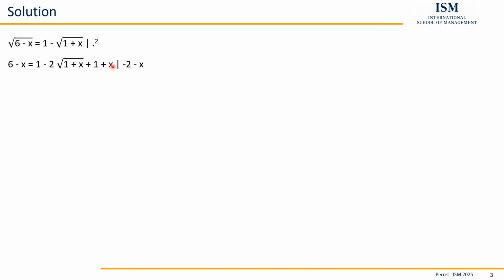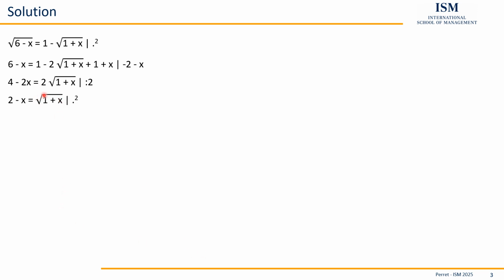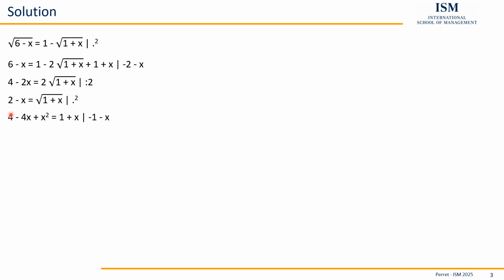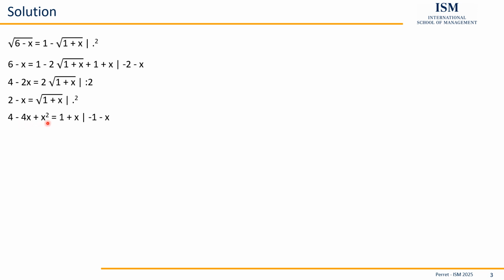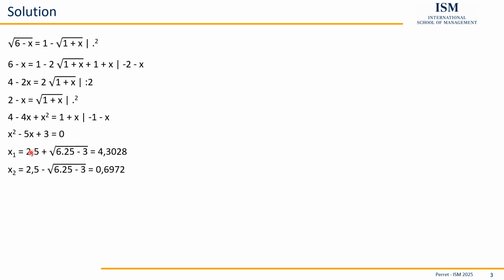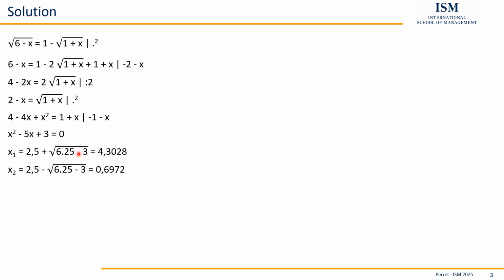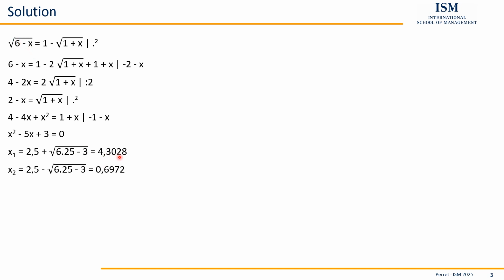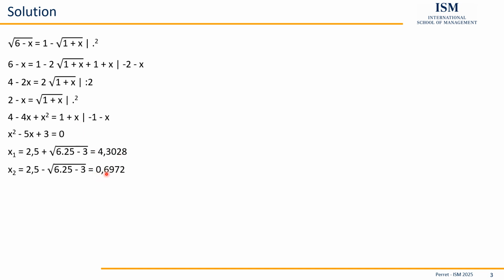Preparatory Course Mathematics Part 10.02 - Root Equations